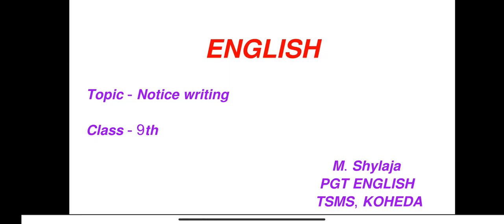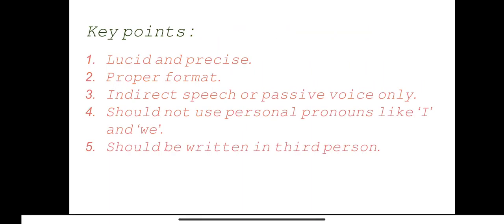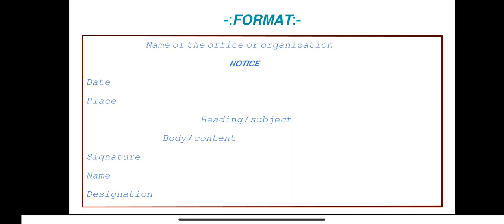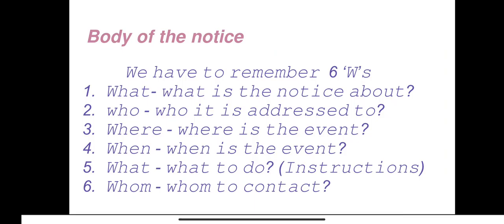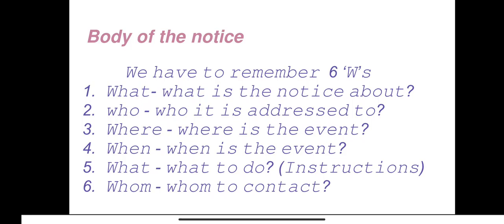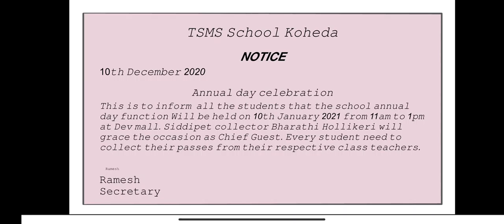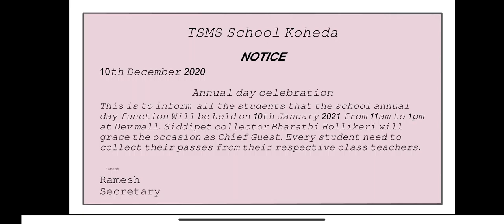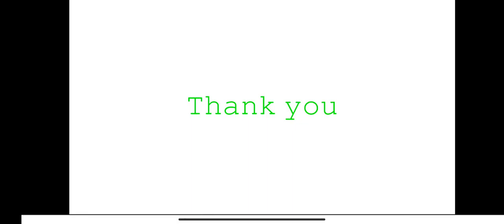ENGLISH NOTICE WRITING